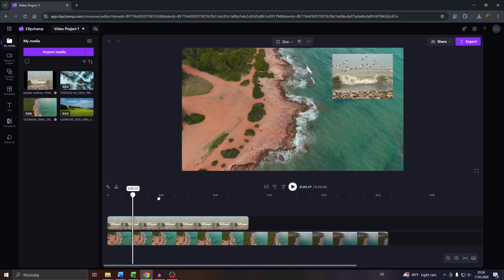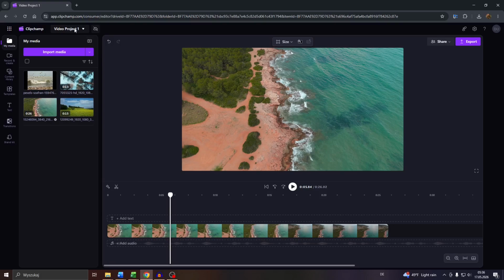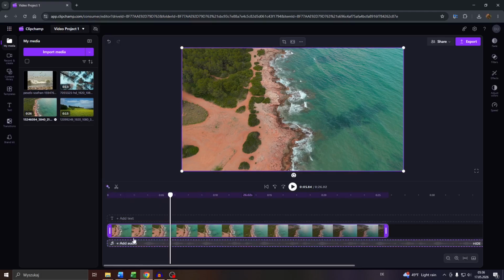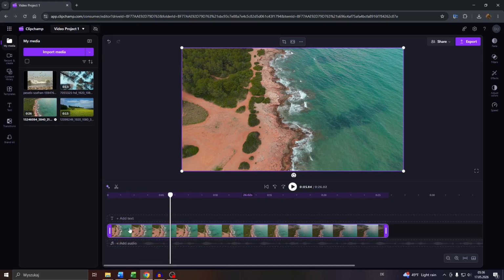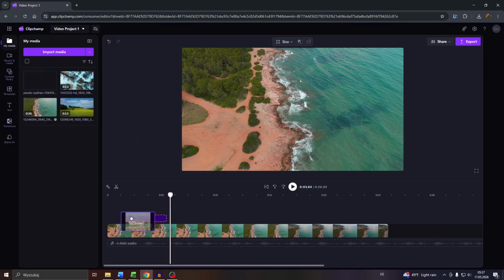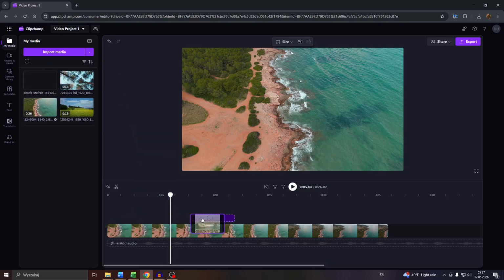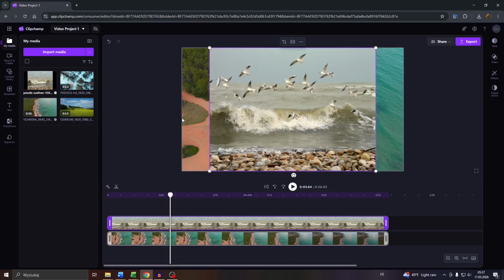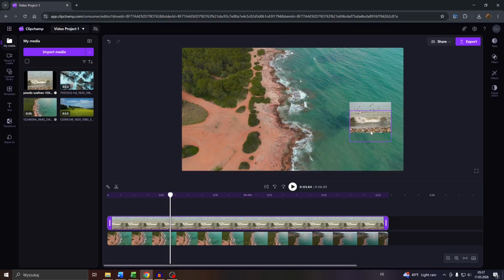How to Insert Image in Video on Clipchamp | Add Photo to Videoclip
Learn how to insert an image in a video on Clipchamp and place photos into your videoclip timeline. This tutorial explains how to add pictures and visual elements during video editing in Microsoft Clipchamp.

If you're learning about using the Microsoft Clipchamp app on PC and laptop, also check out how to insert shape into a videoclip on Clipchamp